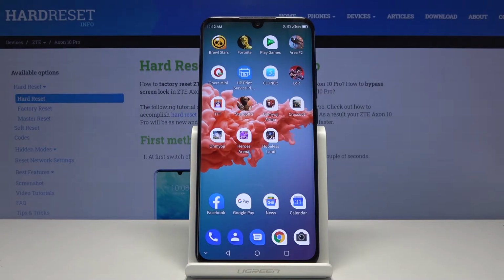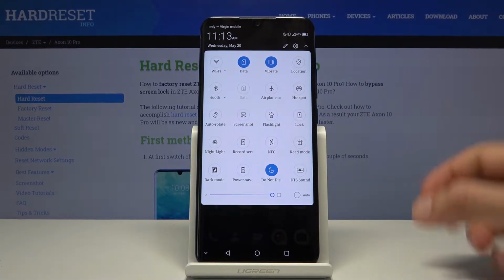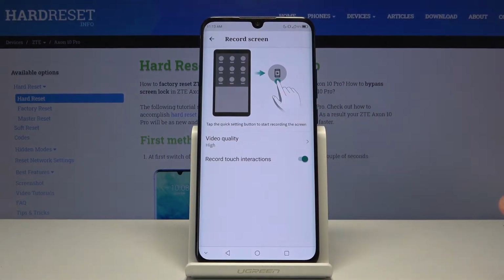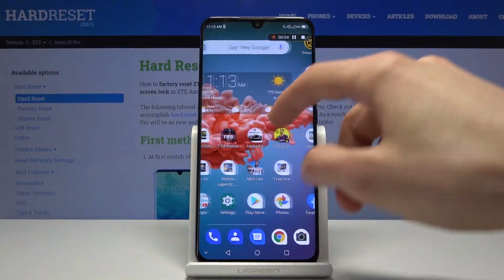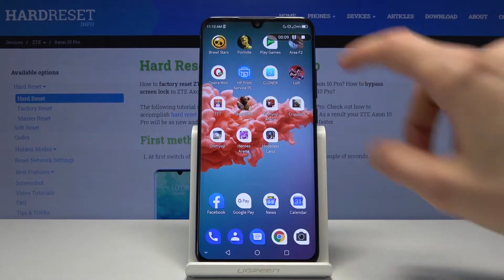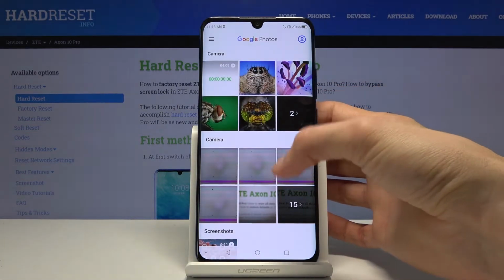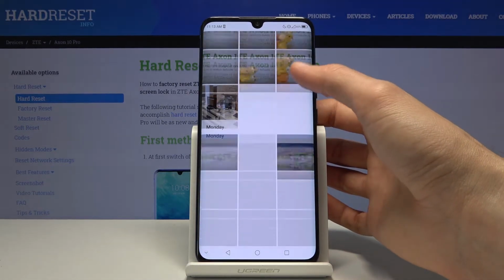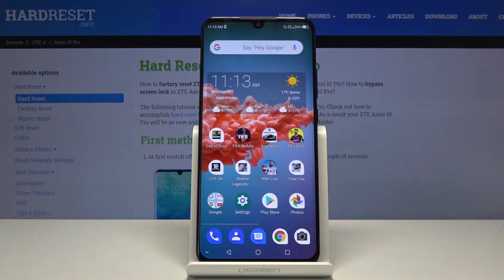How to Record Screen in ZTE Axon 10 Pro – Screen Recorder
Read more info about ZTE Axon 10 Pro:
We are coming to present how to record screen in ZTE Axon 10 Pro. If you are looking for the best method to record displaying your ZTE device, follow the attached video guide, where we teach you how to use a combination of keys to smoothly capture screen in ZTE Axon 10 Pro. Let’s watch the tutorial and save the screen of your ZTE smartphone within a couple of seconds. Visit our HardReset.info YT channel and get more super useful tutorials for ZTE Axon 10 Pro.

How to record screen in ZTE Axon 10 Pro? How to save screen in ZTE Axon 10 Pro? How to capture screen in ZTE Axon 10 Pro? How to record display in ZTE Axon 10 Pro?